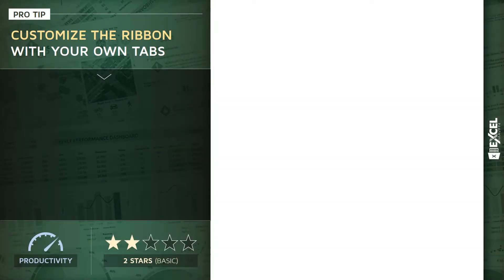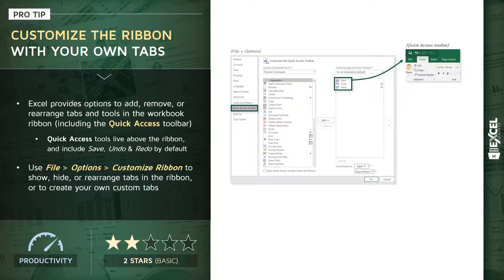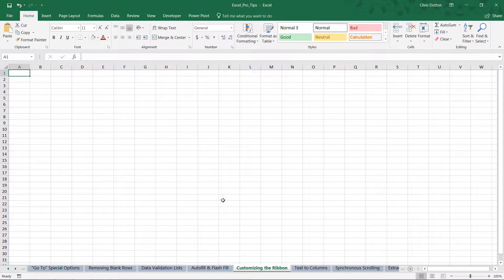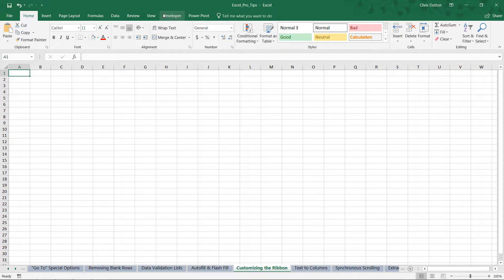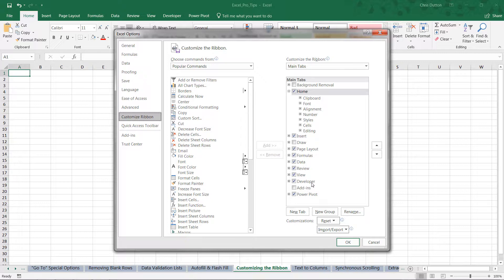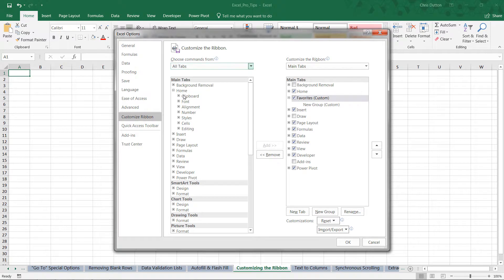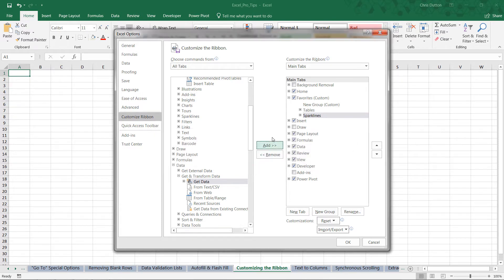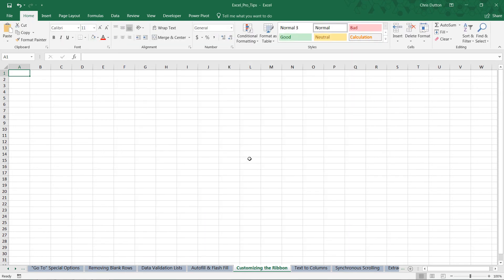EXCEL PRO TIP: Customizing the Ribbon